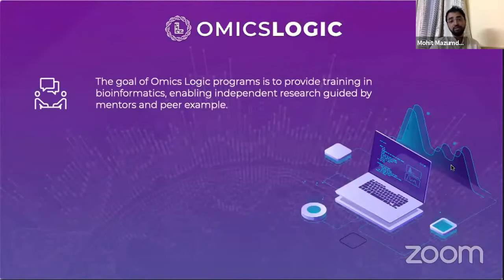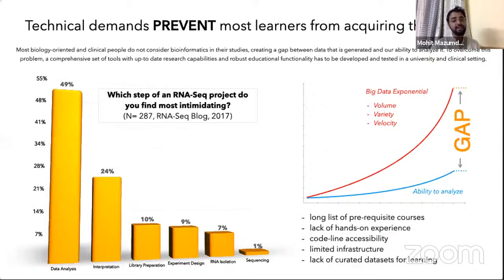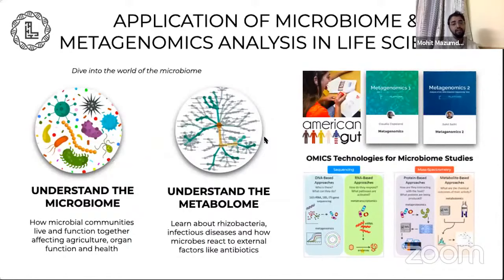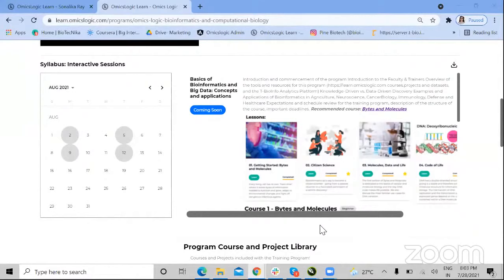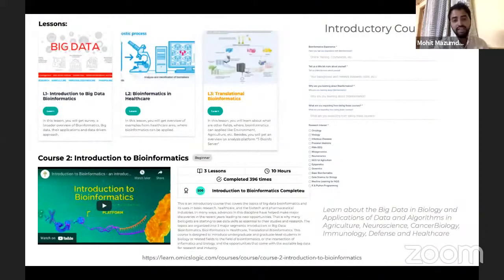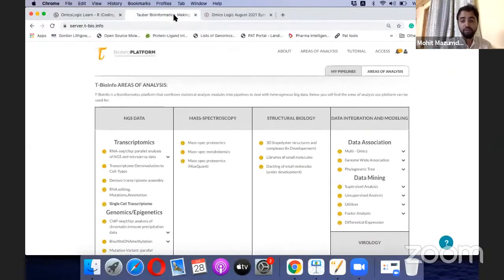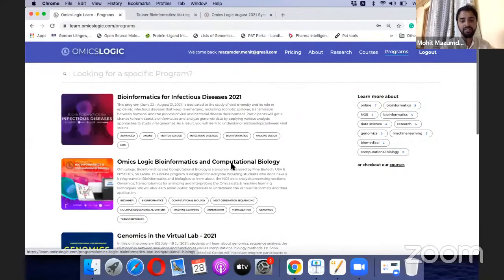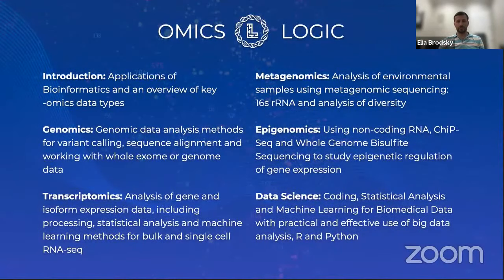Omicslogic Bioinformatics and Computational Biology Program @$10 month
This online program is designed for everyone including students who don't have a background in Bioinformatics and biologists to learn about the NGS data analysis processing sections: Genomics, Transcriptomics for analyzing and interpreting the Omics data & machine learning techniques. We will also learn about public repositories to understand the various file formats and their application in biological research. The analysis will be concluded by annotation, visualization, and interpretation of the results.

REGISTRATION PROCESS
1. Visit - OmicsLogic Learn - Omics Logic Bioinformatics and Computational Biology
2. Click on "Start Your Application".
3. Choose the level you would want to enroll in.
4. Proceed with the payment.